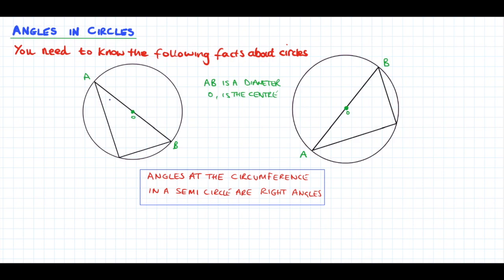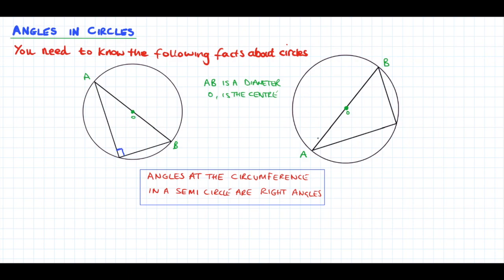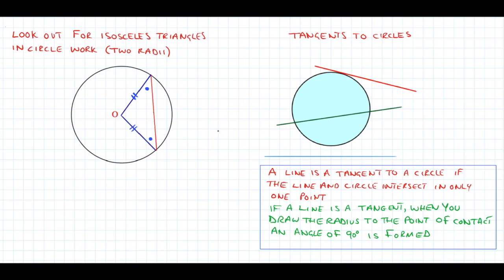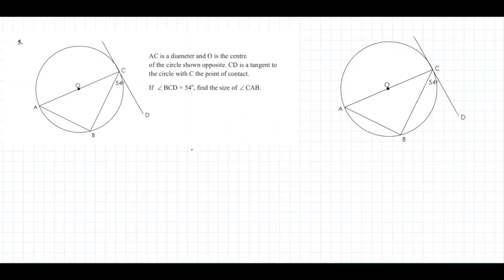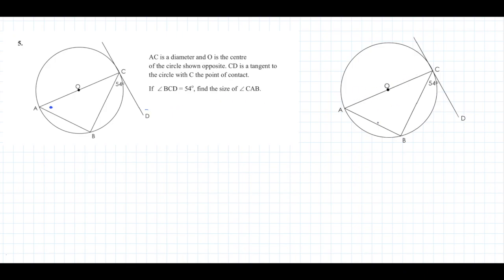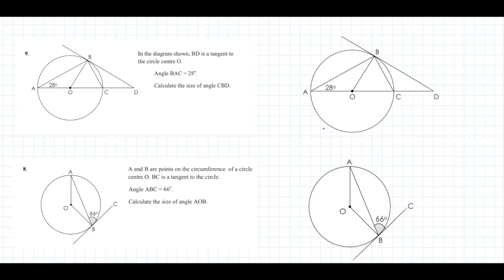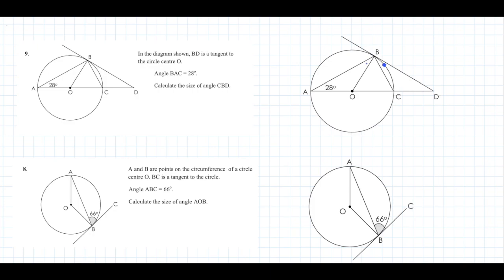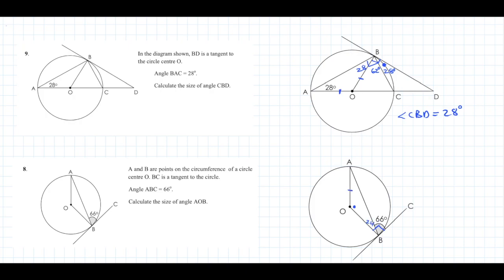Angles within Circles